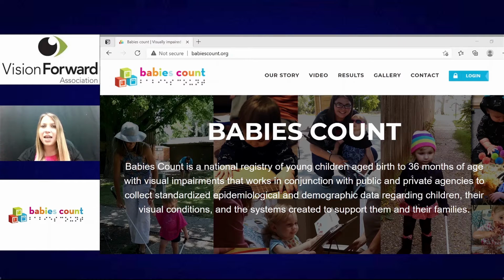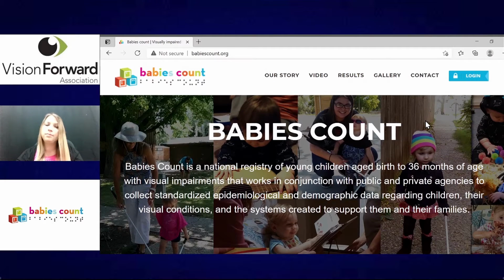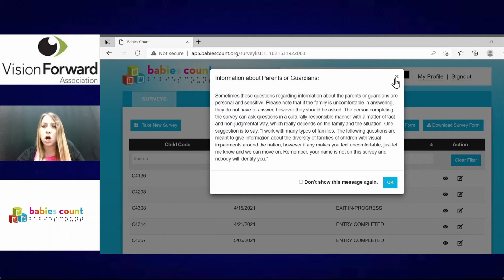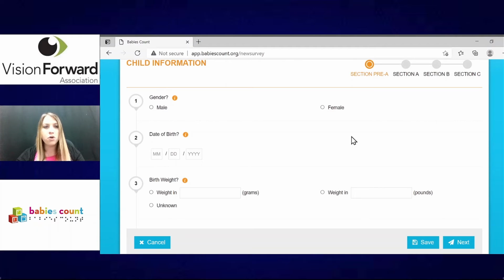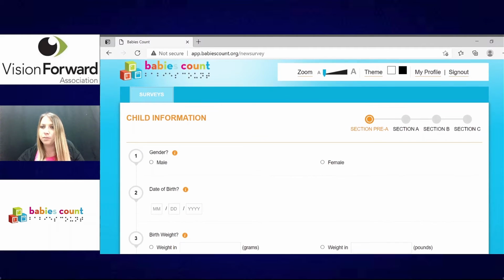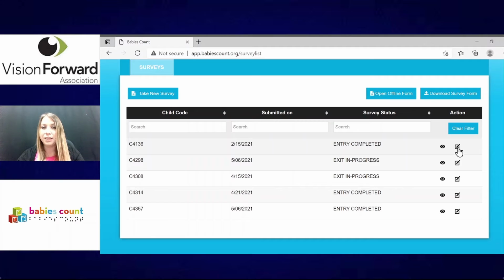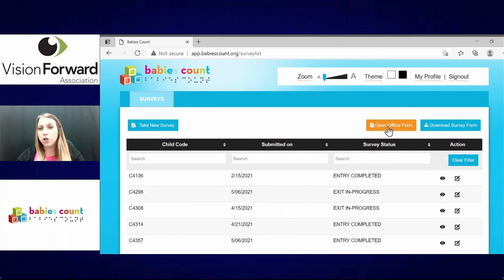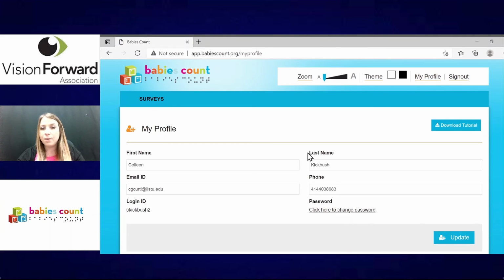Babies Count: Provider Instructions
Easy to follow instructions for providers to log on to the Babies Count system and create surveys with families.